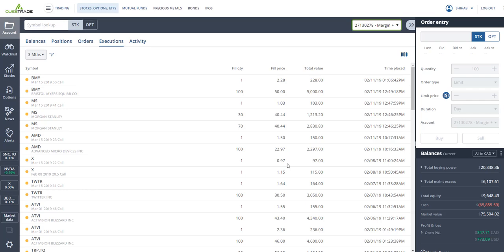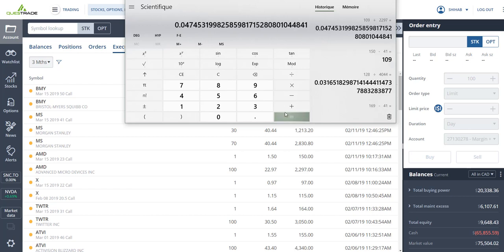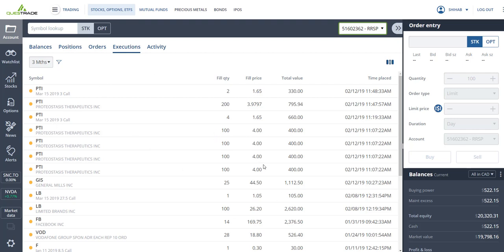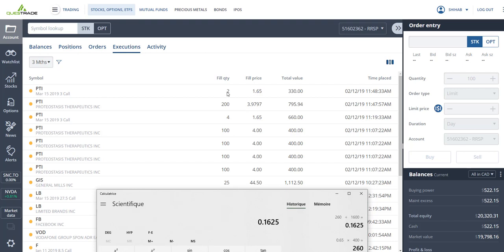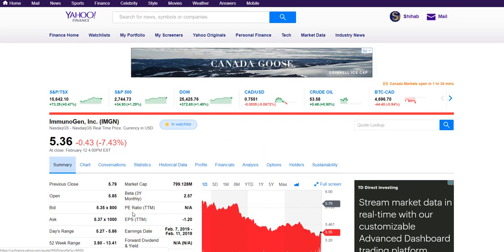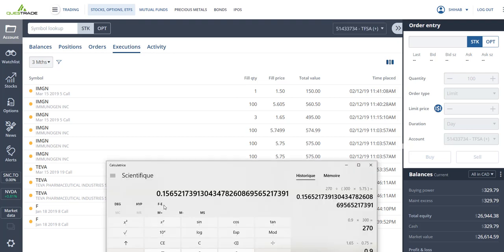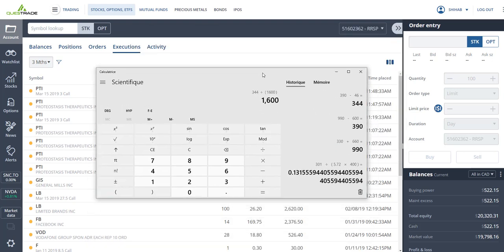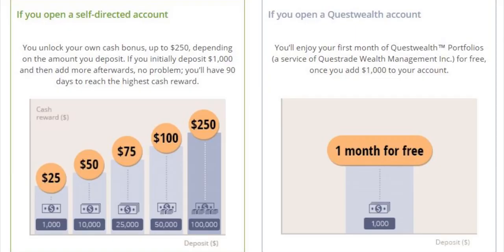HOW I COLLECTED $1600 IN 2 DAYS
Consulting call: $50 per hour

($40 BONUS)

Make money losing weight ($50 BONUS)